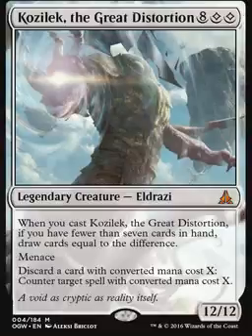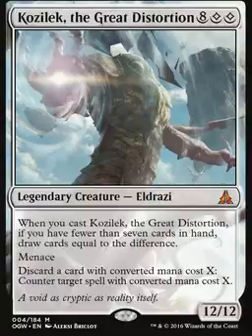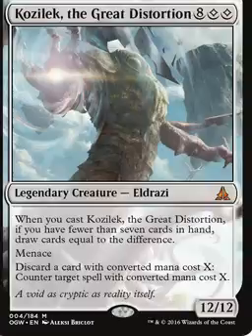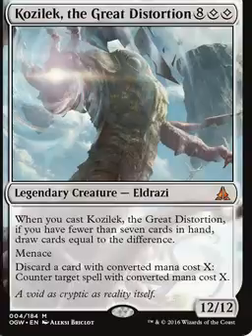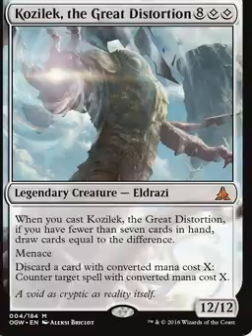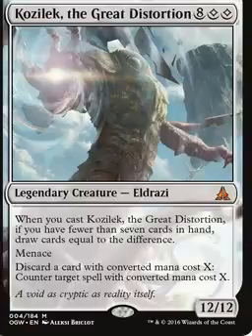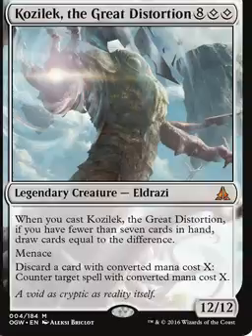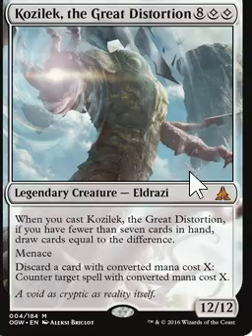MTG Legendary Roundup: a distorted view...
From a creature that loves that sort of thing